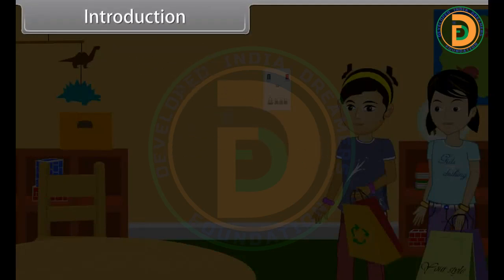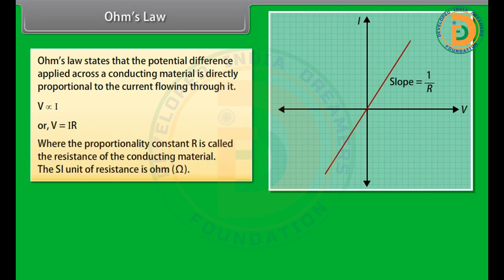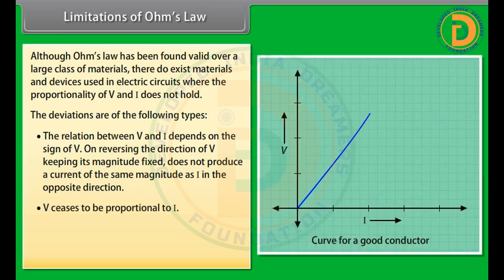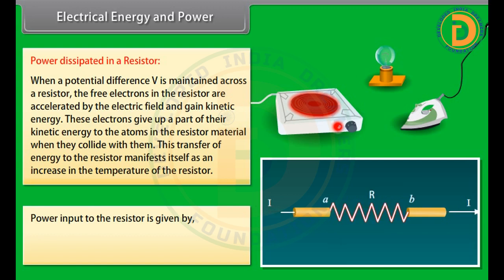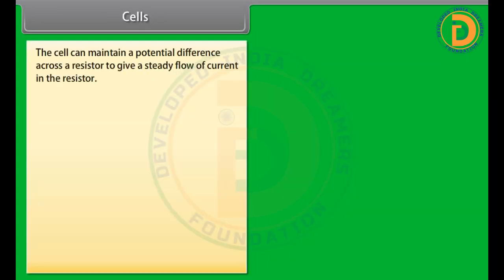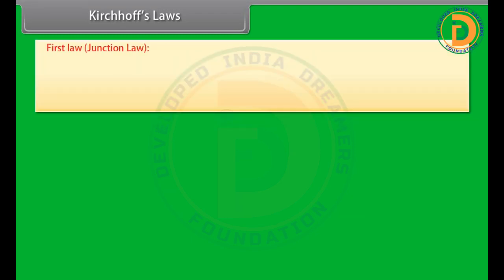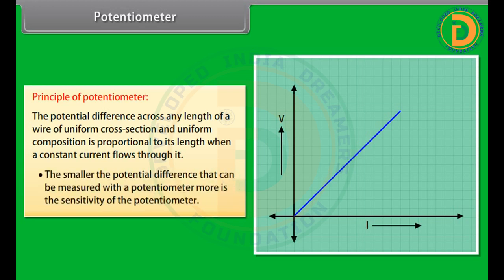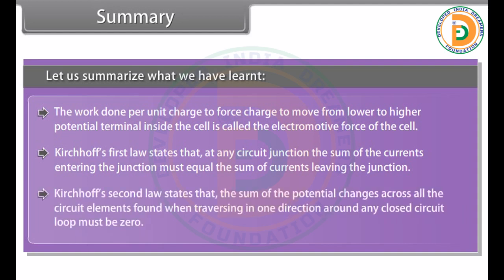Class 12th EM PHYSICS Current Electricity